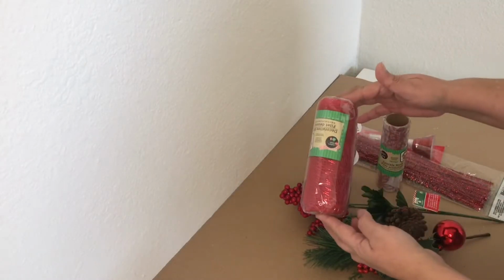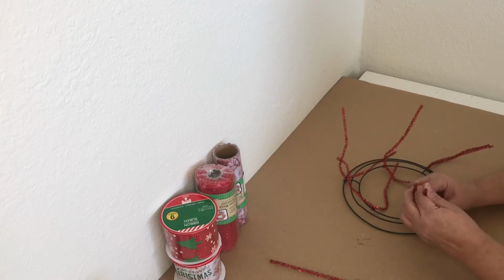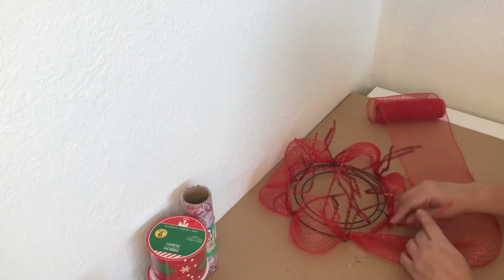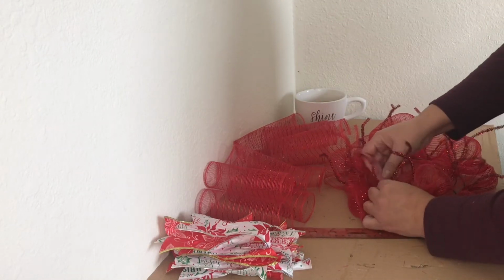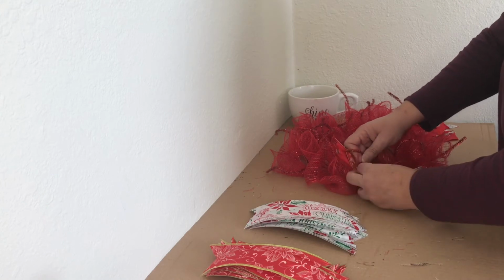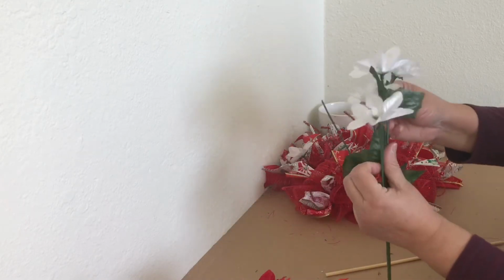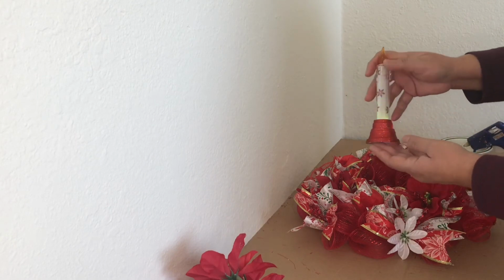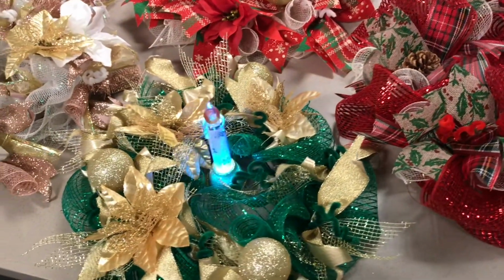Dollar Tree Christmas candleholder centerpiece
In this video, I share how to make a Candleholder centerpiece using Items from the Dollar Tree.  It’s a versatile DIY that can be used as a Christmas candleholder, centerpiece or small wreath.  It’s budget friendly and easy to make. Have a happy holiday season.  See you in my next video...byyeee...